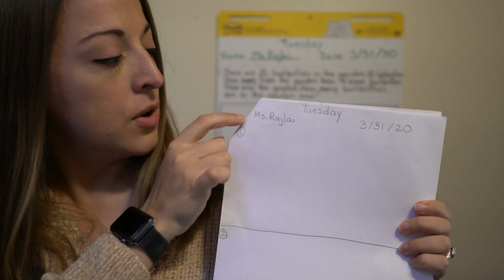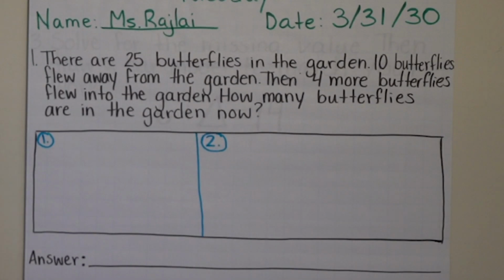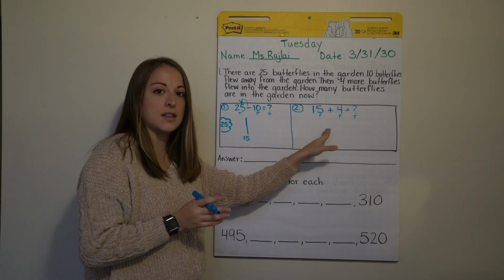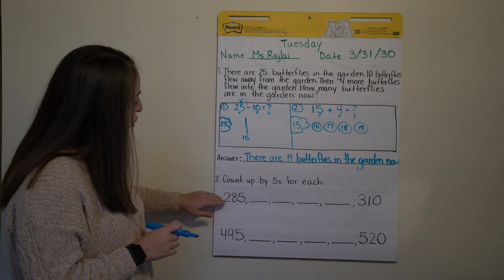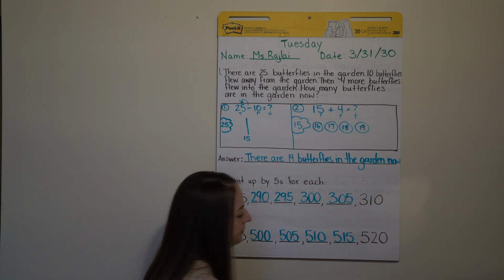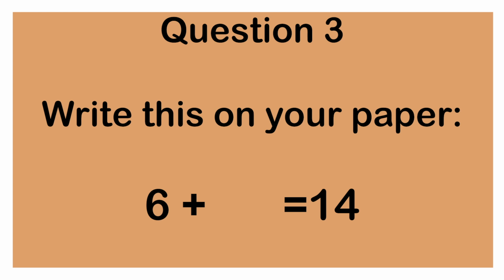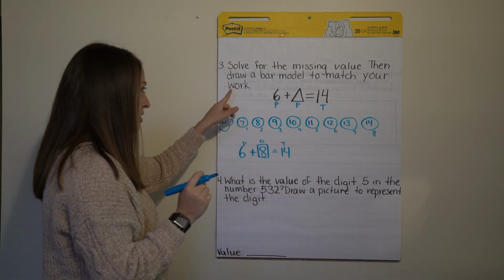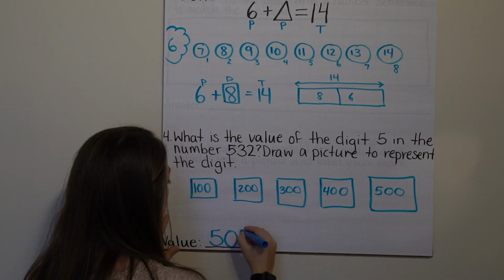Tuesday March 31st, Slate Math